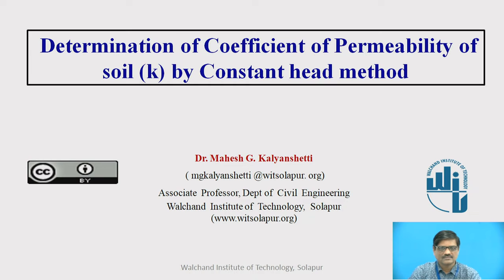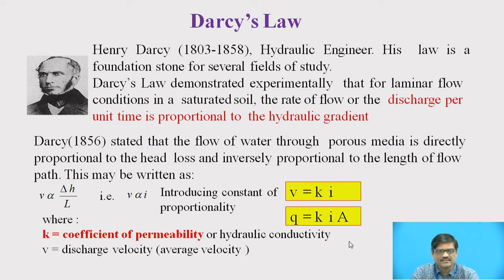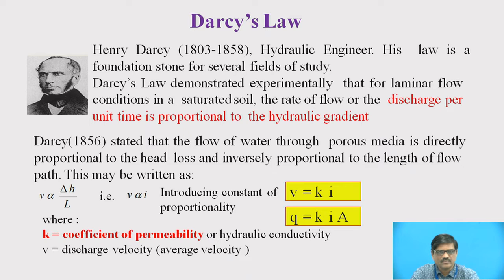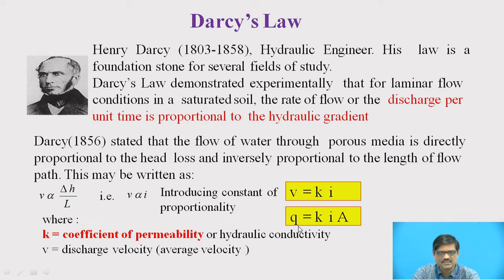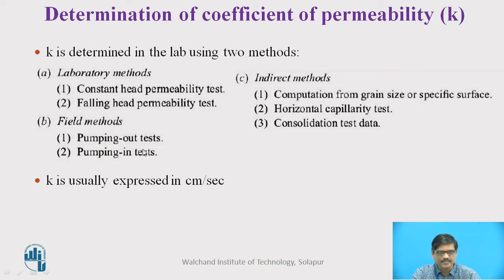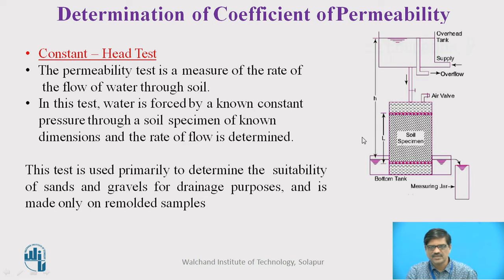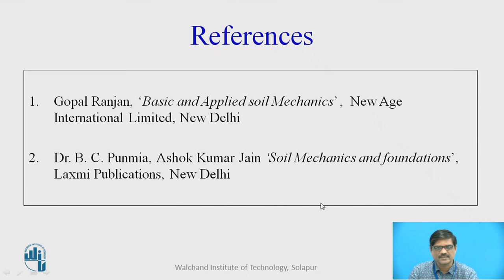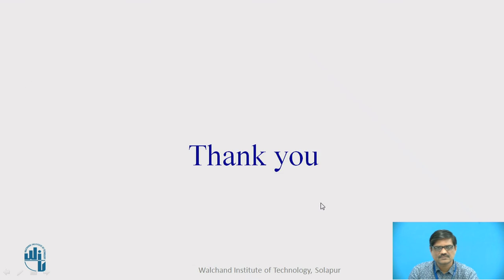Determination of Coefficient of Permeability of soil (k) by Constant head method